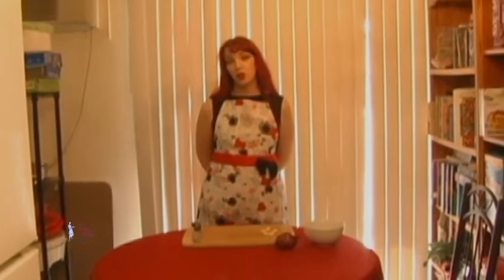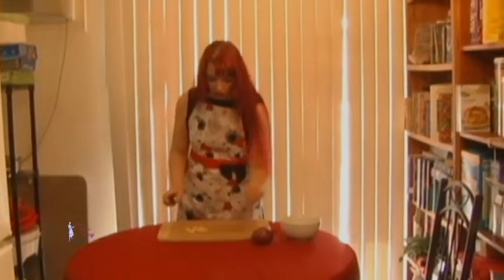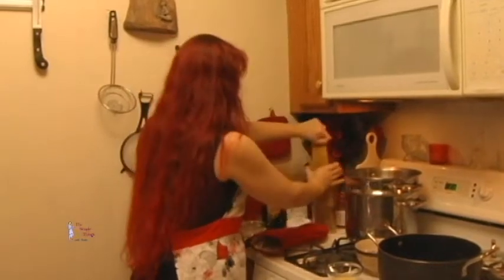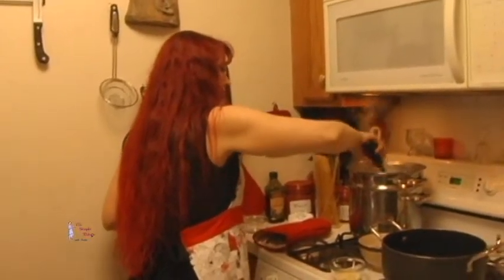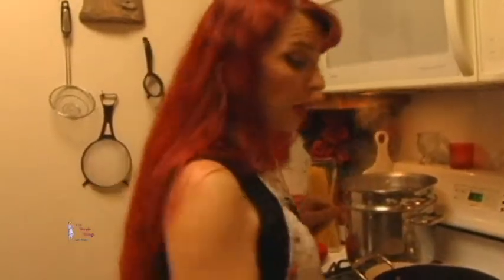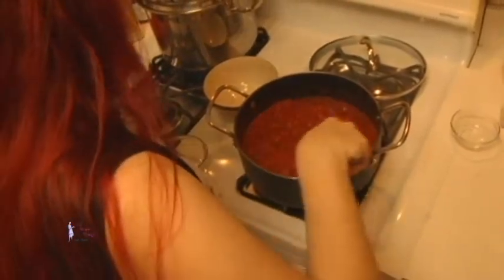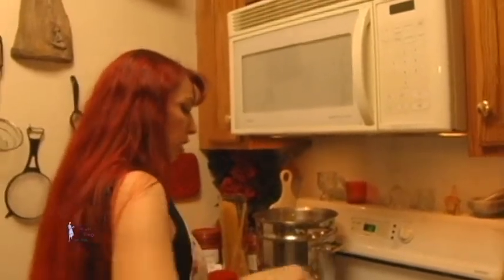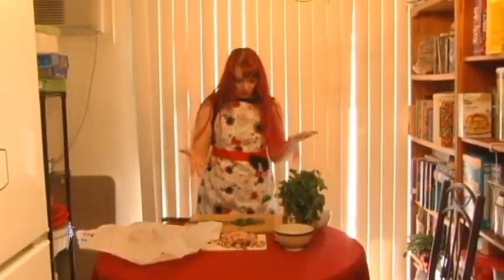Faithe Carbonara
Description